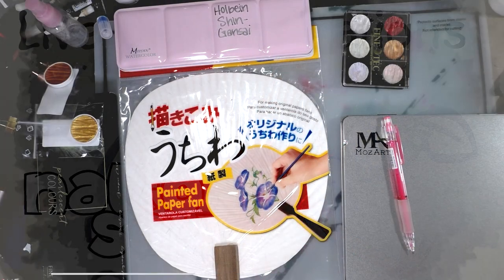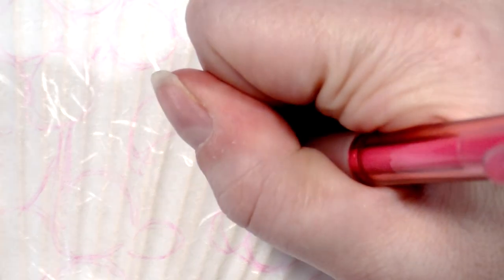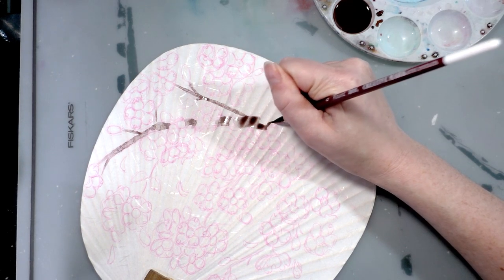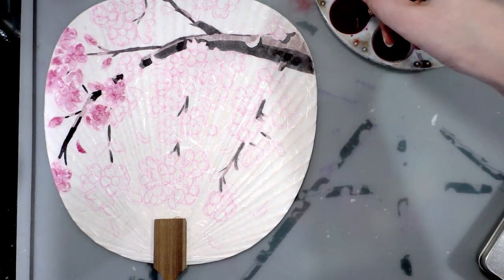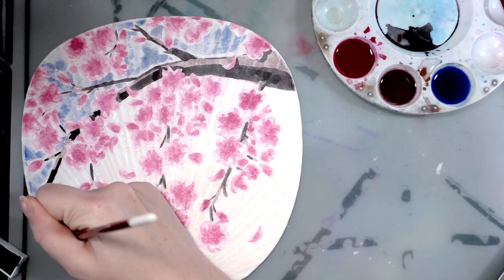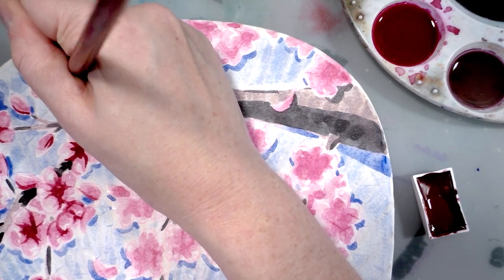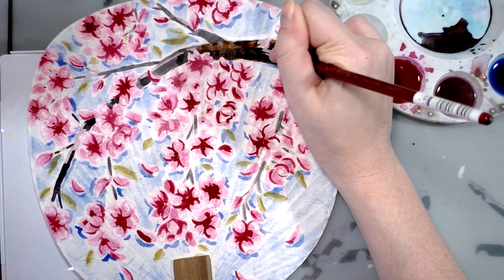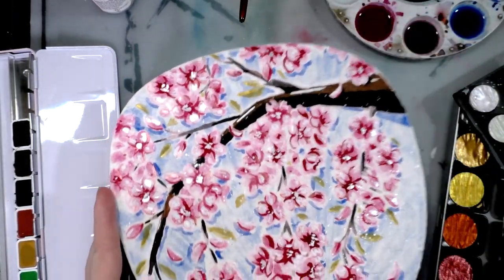🌸Watercolor on a Fan: Painting Cherry Blossoms🌸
Hey artnerds!  Today I'm trying something exciting- we're painting on an inexpensive handfan from Daiso with MozArt Komorebi watercolors!

🌸Materials Used🌸
Similar Fans:
Folding Fan
Bamboo Folding Fan
Heart Shaped Folding Fan
Colored Folding Fans
Paddle Fans
Paddle Fan

Mozart Komorebi Watercolors
Pilot Color Eno Soft Pink Lead
Watercolor Brushes
White Gouache
Finetec Pearlescent Watercolors

Steve Combs-Plug Me In
Doctor Turtle -
Which That Is This (Long Version)
Faster, Sons of Vengeance, Faster
I'm What You'd Be Without Her (Long Version)
King Thumbscrew The Third
Robot Crambo